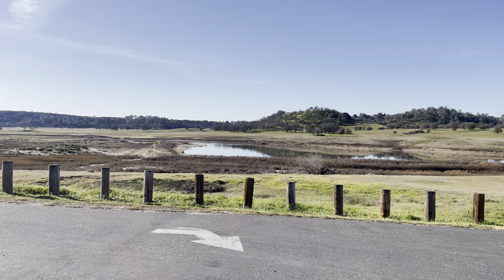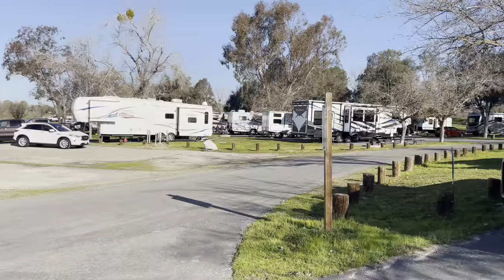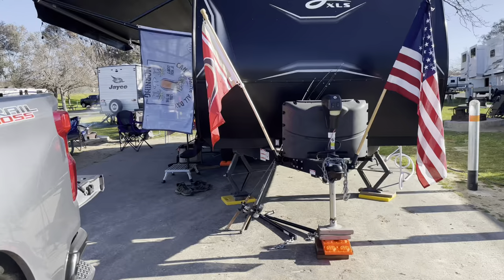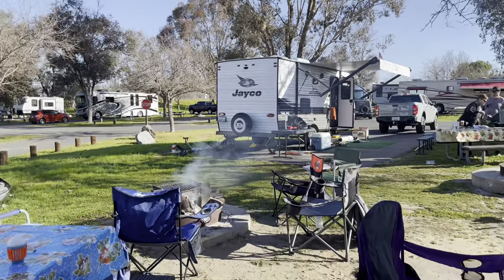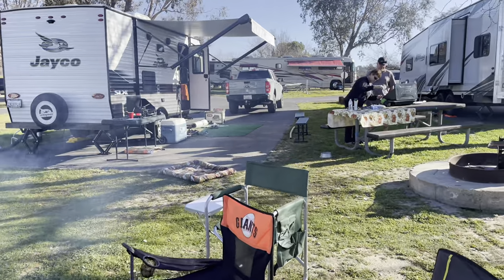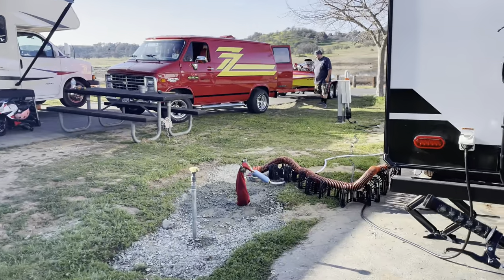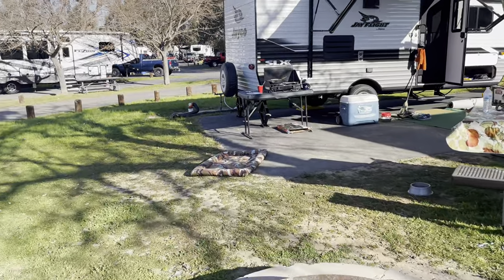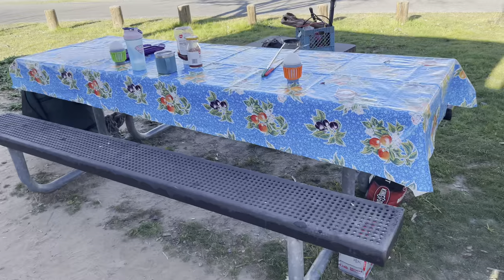Lake Camanche South Shore Monument RV park